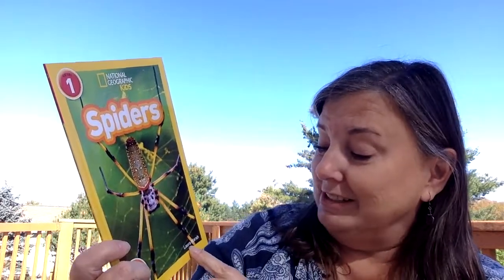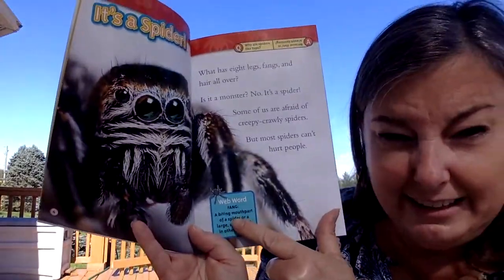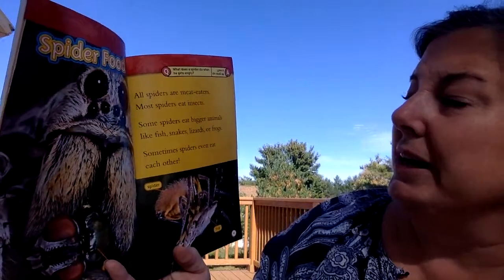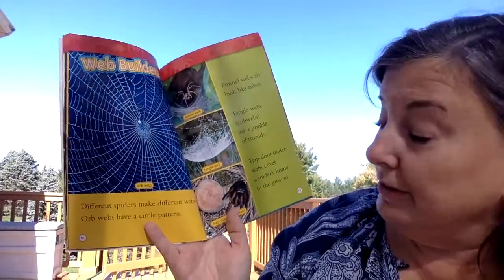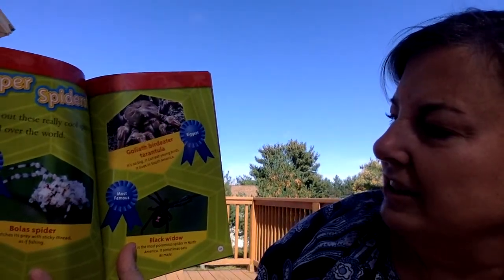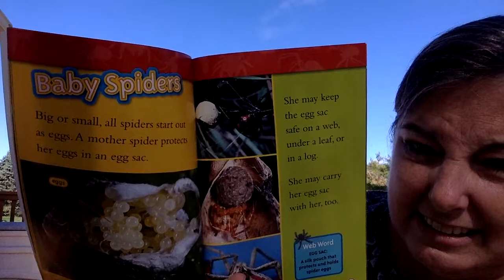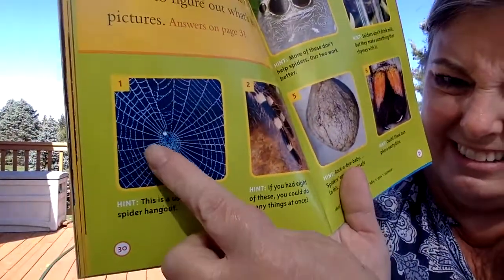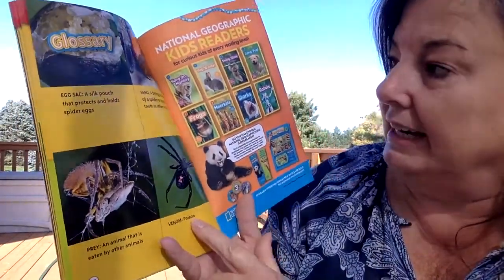Spiders by National Geographic Kids and Laura Marsh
An informational text (non-fiction) about spiders.